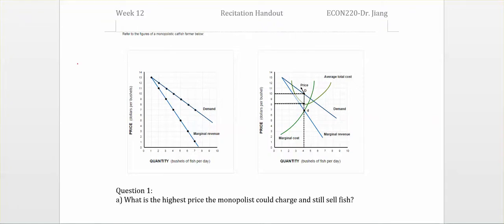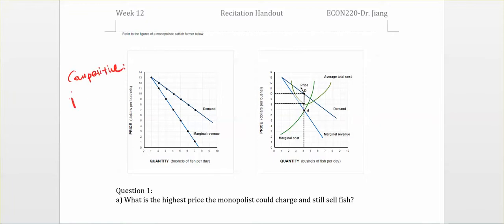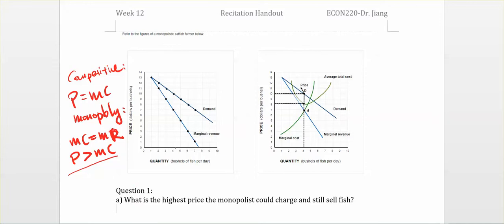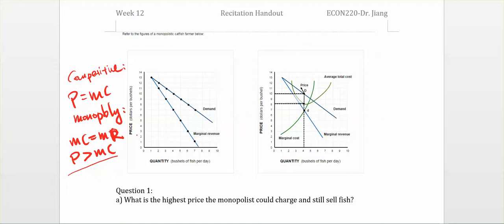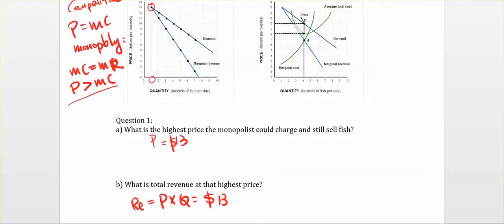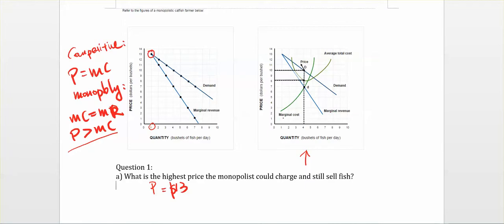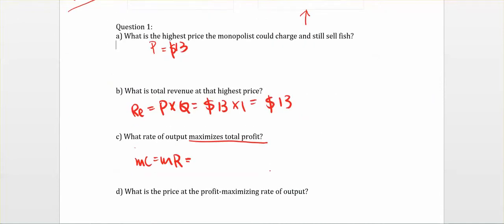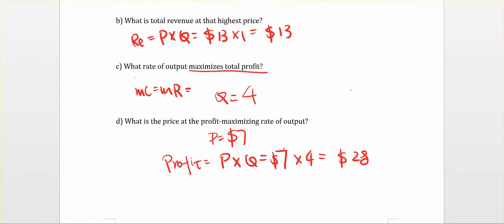Week 12 Recitation-Q1